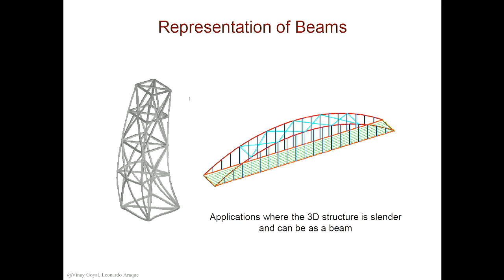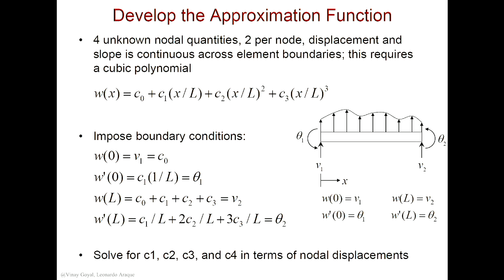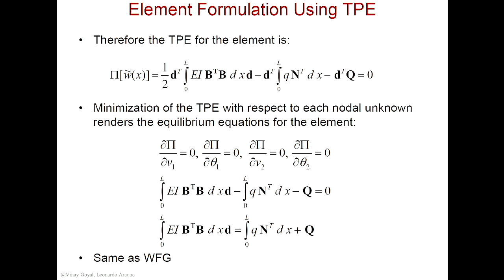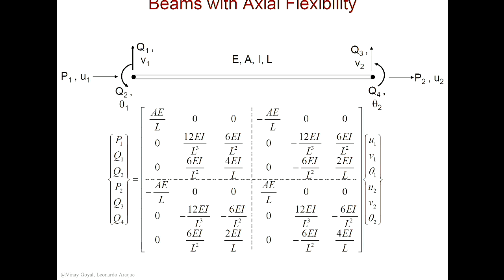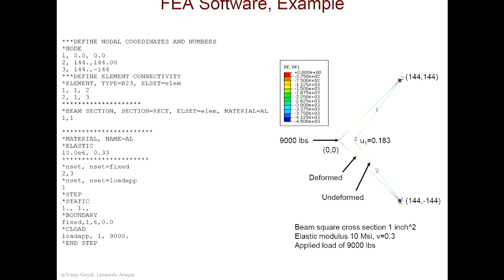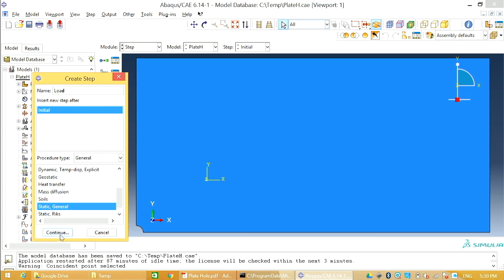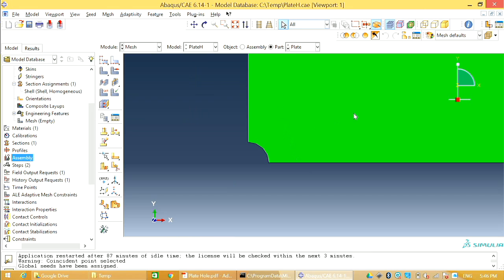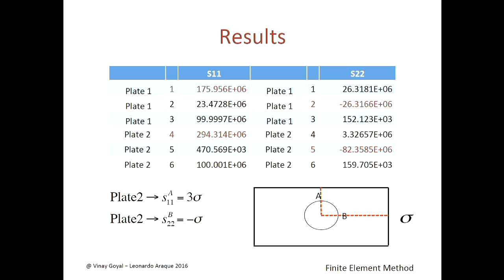FEA Lecture 11 (ppt) 1D FEM Euler Bernoulli Beam.pdf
11.0 1D FEM Euler Bernoulli Beam.pdf